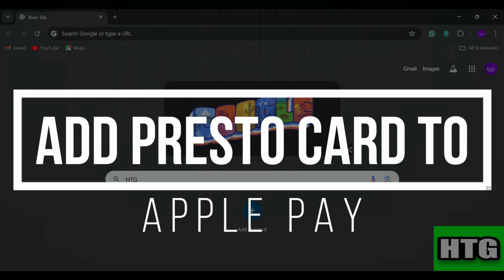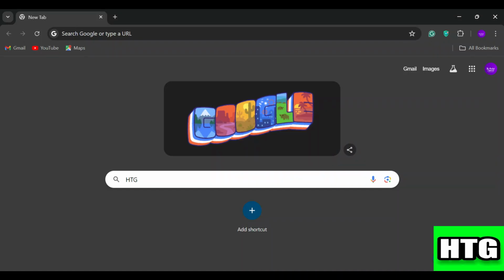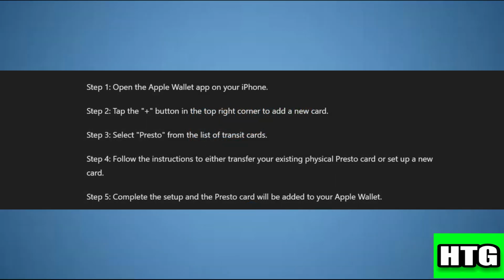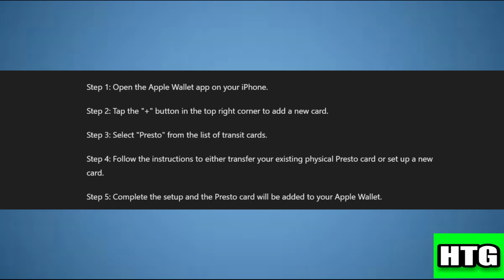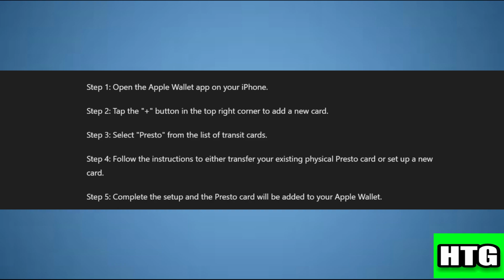HOW TO ADD PRESTO CARD TO APPLE PAY 2025! (FULL GUIDE)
This detailed tutorial will walk you through the step-by-step process of adding your Presto card to Apple Pay for convenient and contactless payments. Discover how to enable NFC on your iPhone or Apple Watch, add your Presto card information, and complete the verification process. With your Presto card linked to Apple Pay, you can easily tap and pay for your transit rides and purchases at participating merchants.

0:00 INTRO
0:06 TUTORIAL